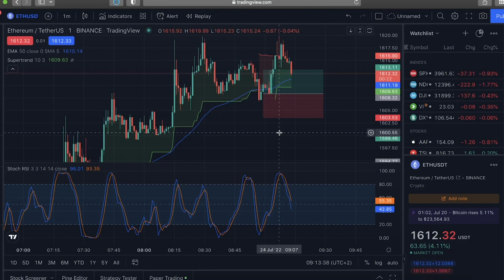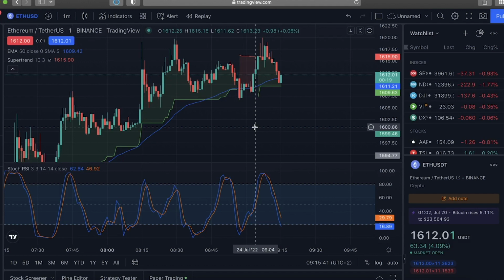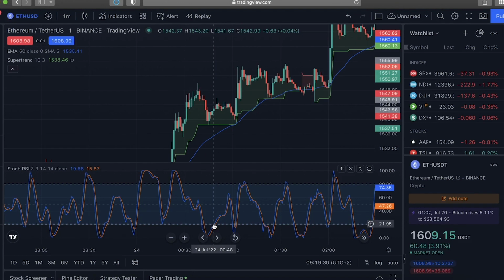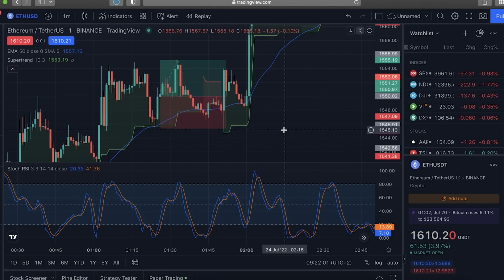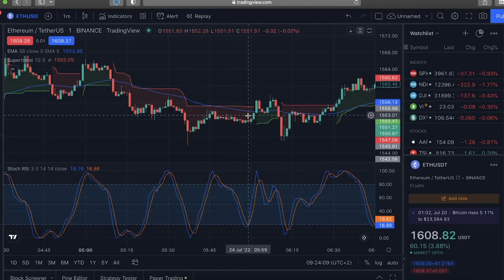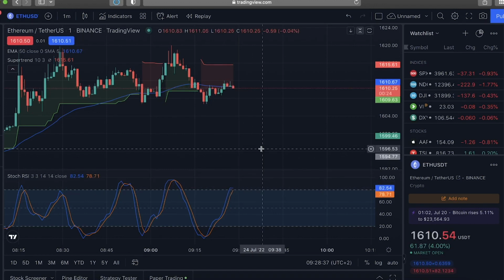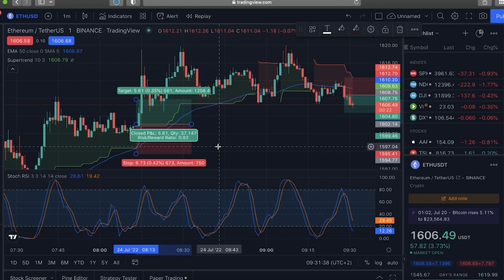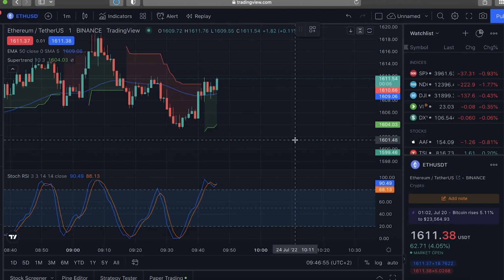Easy & Powerful 1 Minute Scalping Strategy | 80% win rate, beginner friendly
Sharing a simple yet powerful 1 minute trading strategy that is not only suited for beginners, but for experienced traders alike.
Indicators used: EMA 50, Supertrend, Stochastic RSI.